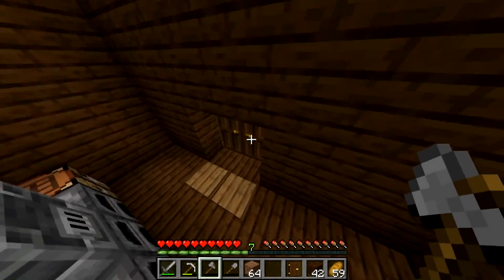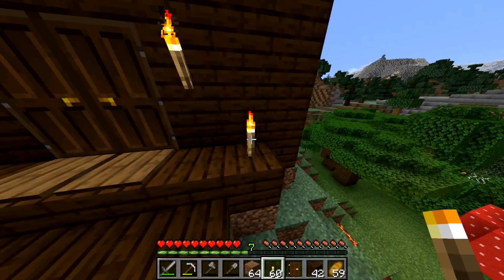How to Make Money on Your Minecraft Server (Monetization Guide!)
Want to turn your Minecraft server into a profitable business? In this guide, we’ll show you how to make money on your Minecraft server legally, including donations, cosmetic perks, sponsorships, and more! Whether you're running a survival, faction, or minigame server, these monetization strategies will help you sustain and grow your community.

⚡ 24/7 Uptime, DDoS Protection, Live Support & an Easy-to-Use Panel

💬 What’s your favorite way to monetize a Minecraft server?

Some Minecraft servers, particularly larger servers, can come with a substantial cost to host and maintain over time. For many people, running a large server (or multiple servers) isn’t viable financially in the long term. However, there are some interesting ways to monetize your Minecraft server, to cover the costs and even earn some decent money if you’re popular enough.

There can be several costs involved with running a Minecraft server. There’s the base cost of the hosting itself, which can vary depending on your setup and how many servers are on your network. For owners of popular servers, additional costs can include things like plugin development, hiring builders, building and hosting a website and advertising for new players.

New costs can pop up all the time, so if you’re trying to run a profitable Minecraft server it’s vital to find effective sources of monetization. It’s not just an important part of being profitable – it can be a key part of the server’s survival in the long term.
Fortunately, there are numerous way to make money from a Minecraft server. While every method won’t be suitable for every server, there are plenty of options out there for server owners. Let’s have a look at some of the most important ones.

TIMESTAMPS

0:00 Start
1:29 Important Notes
3:11 Minecraft TOS
3:52 Donations
4:55 Cosmetics
5:19 Online Stores
6:06 Youtube And Twitch
6:40 Merchandise
7:04 Conclusion